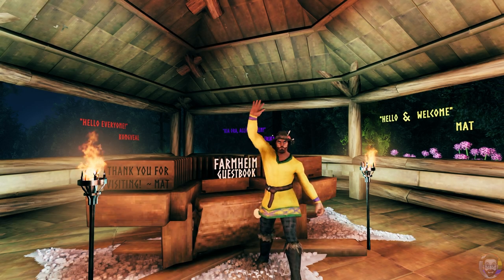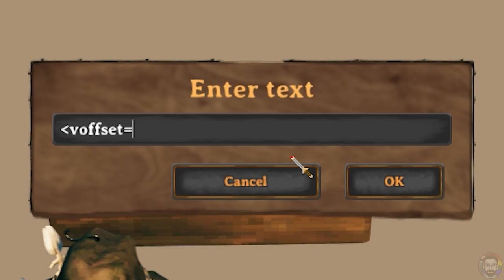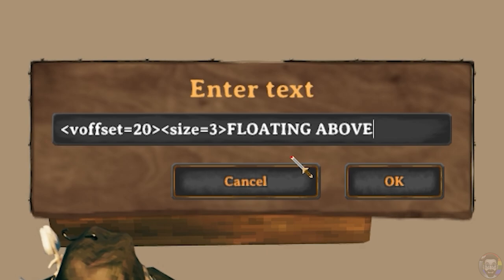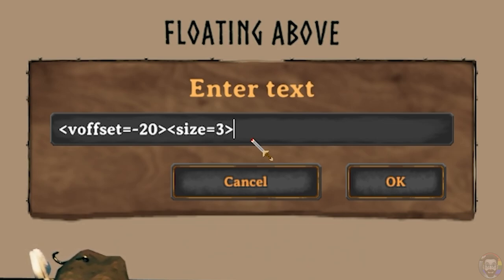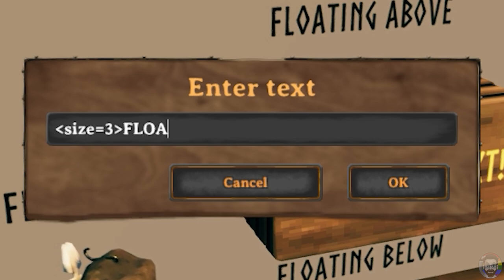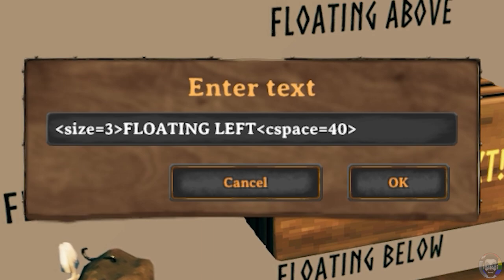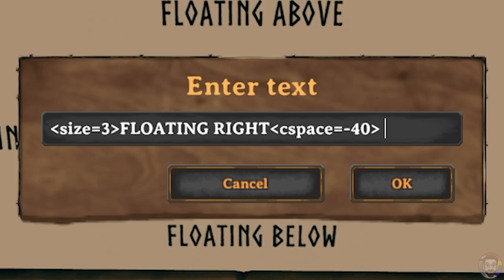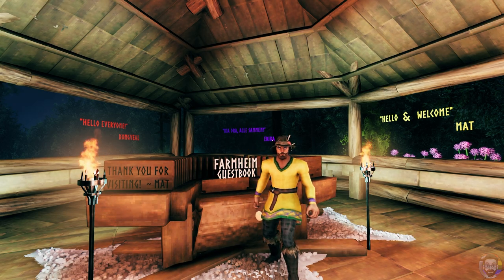Floating Sign Text! Here's How!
In this quick Valheim video, I'll show you how to add vertical and horizontal floating text to your signs!

I enjoy the floating signs that we can use in Valheim – they add a cool, unique feeling to the game!

Farmheim is a collaborative Valheim adventure with two other fantastic people, players, and content creators!

Kongveal Gaming: @kongvealsurvives
EriKan't Game:  @EriKantGame